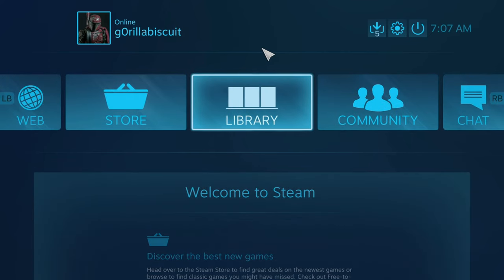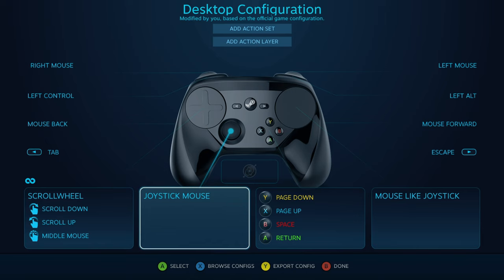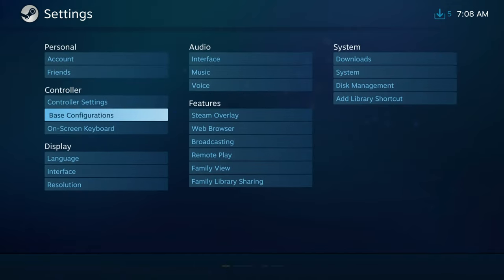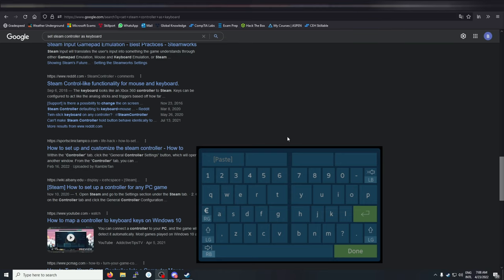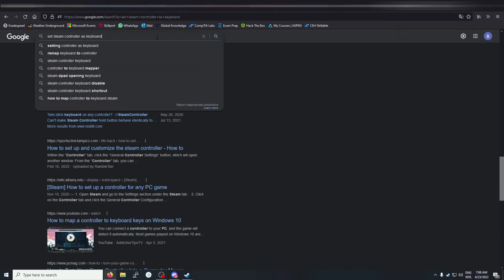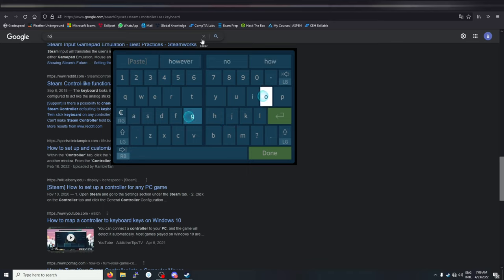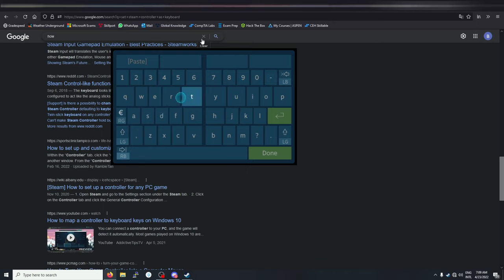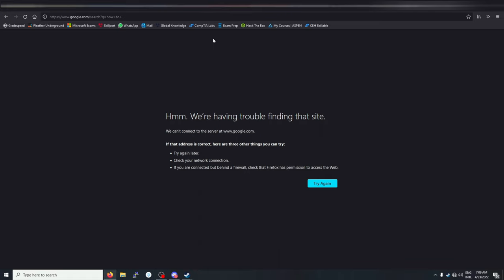How to use the Steam Controller as a keyboard on your desktop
For all the Steam Controller users that didn't already know, PC couch gamers and new users of the SC, this is how I set my controller as a keyboard in windows.  Its not a perfect solution, but it gets the job done.